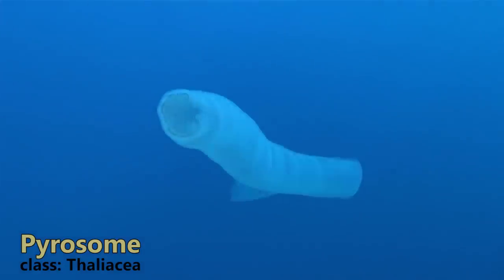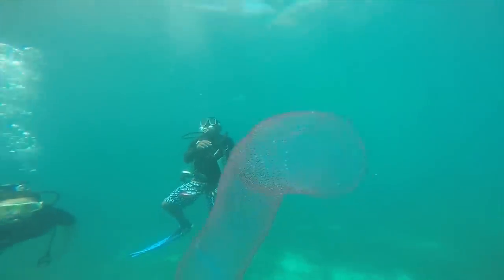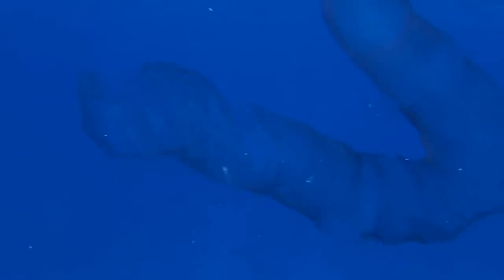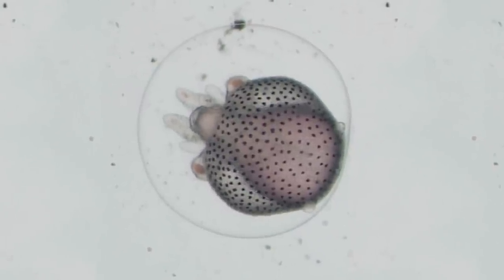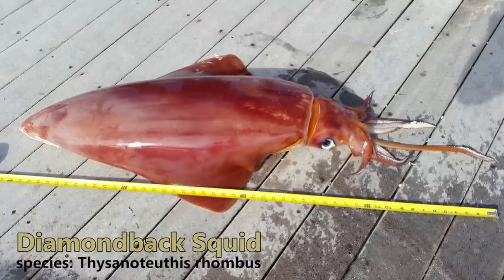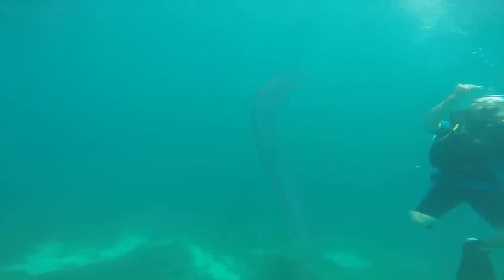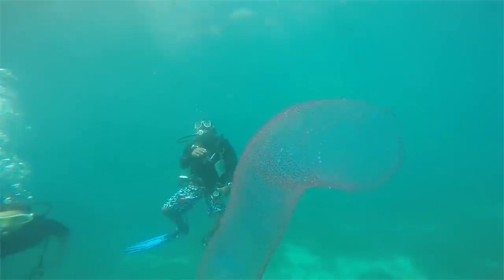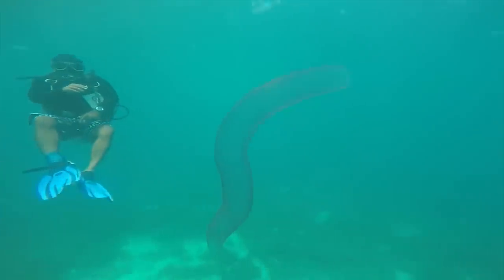GIANT TUBES IN THE OCEAN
These things are spotted from time to time floating around the ocean and are often mistaken for giant pyrosomes. Do you know what they are?

Squid Egg Mass Footage: Ryan Carpenter/Newsflare

Supporting Media:
1.Pyrosome footage: Marc HENON-HILAIRE
2.White Squid Egg Mass: Herein/Perez
3.Egg Mass at Surface footage: Maxwell Divers
4.Squid Paralarva: Kazutaka Miyahara
5.Diamondback Squid: Royal Gazette